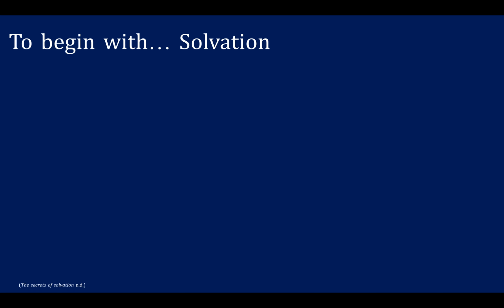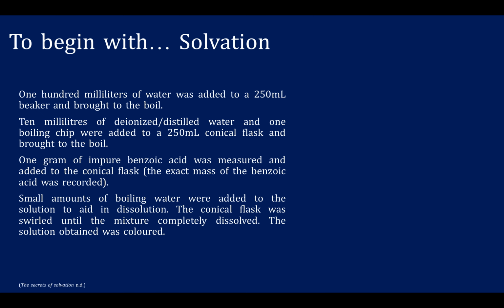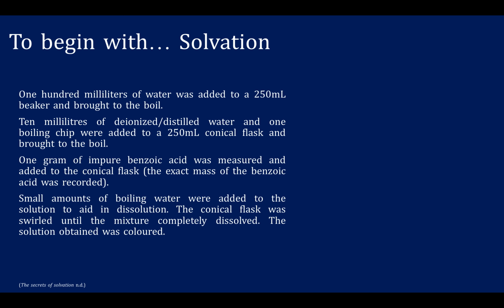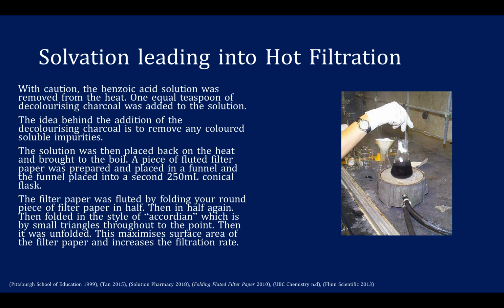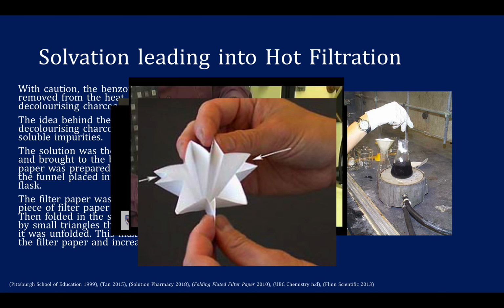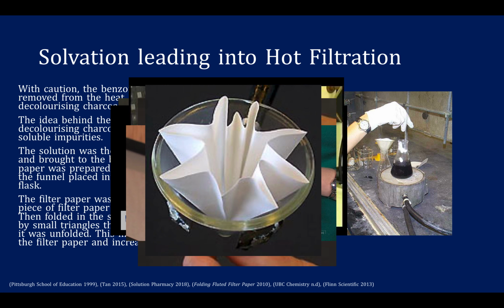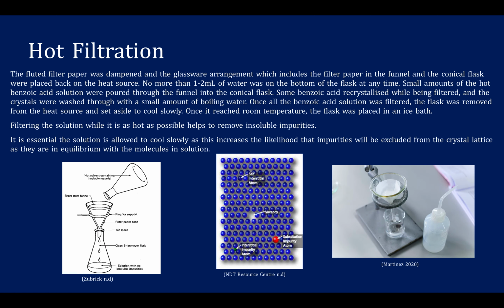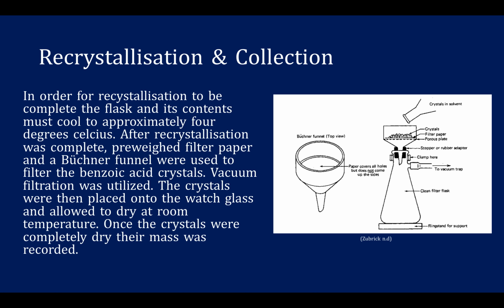Recrystallisation Experiment Video Group 18